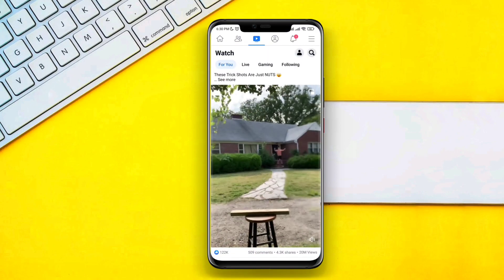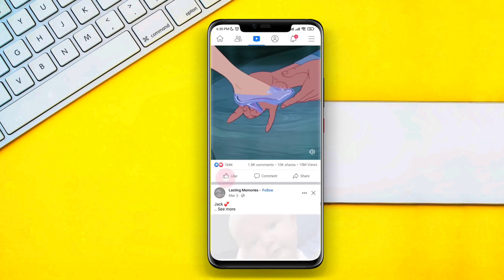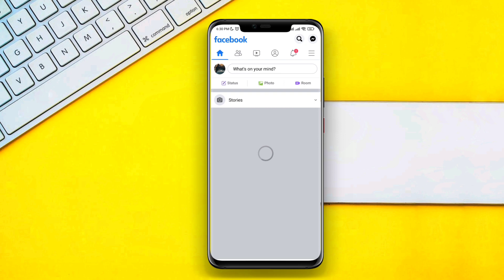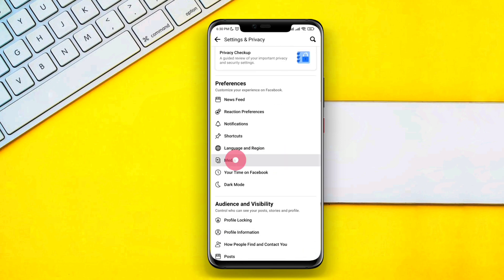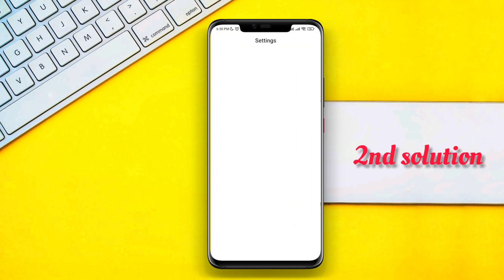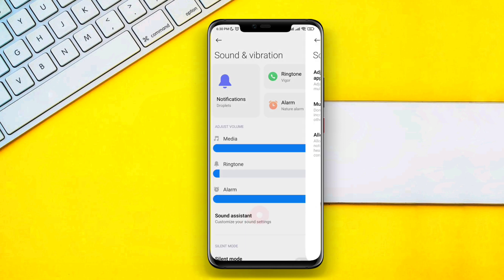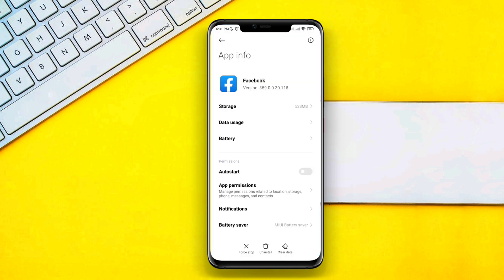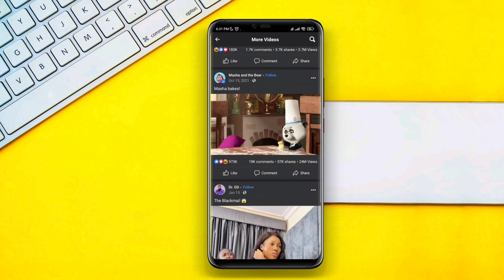How to solve Facebook video has no sounds | Facebook video Sound not working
if you have uploaded a video to Facebook but it has no sound or any video that you try to watch has
no sound on Facebook videos on your android. now if you want to know how do I get the sound back on my Facebook videos on your iPhone or Android. watch this video to learn how you can solve these sound issues on Facebook video.